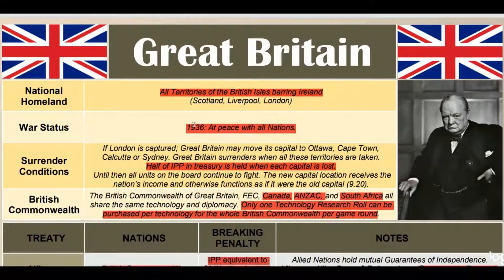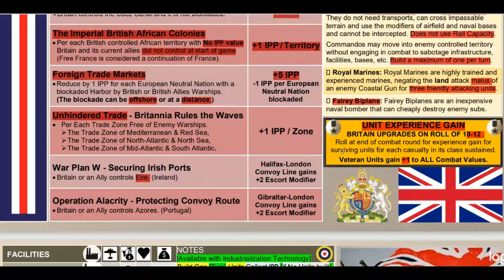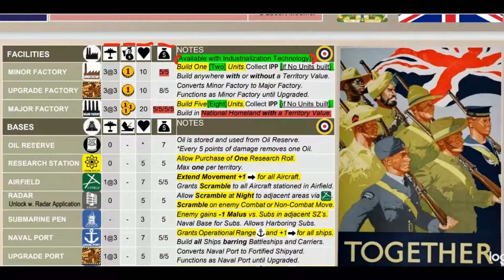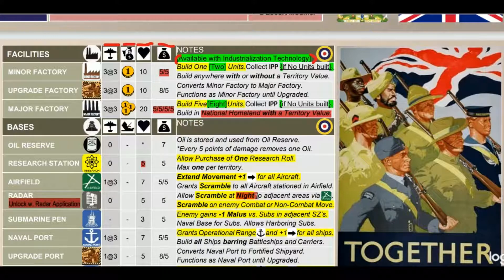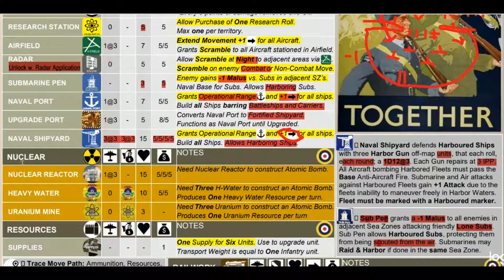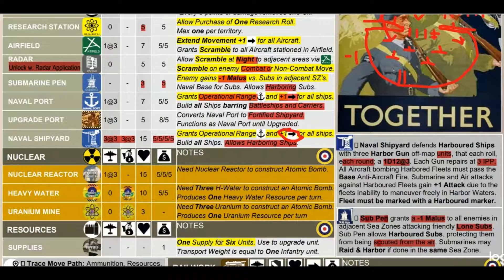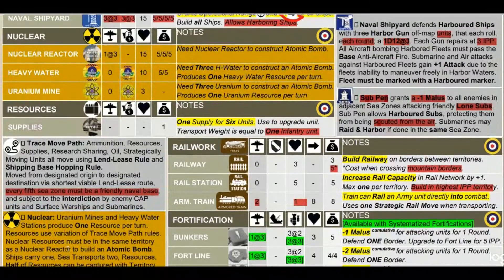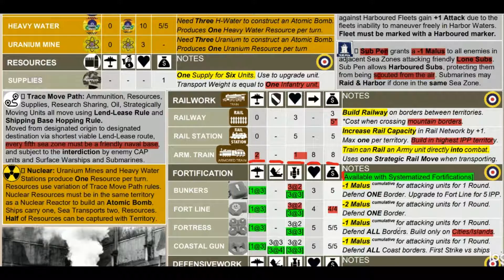The JX36 Overhaul. Part 4. Bases, Facilities, & Other Goodies.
This is a massive House-Rule System, an Unofficial Expansion, or my Independent Rules Overhaul of Global War 1936, version 2.0.
It is an unfinished work, about 85% complete, and likely rife with bugs, loopholes, and potential exploits that players would have a field day with. The individual pieces and independent rules have been variously tried out, but it was play-tested in its entirety only twice, with very interesting results.
Anything having to do with Aircraft was extensively tested, while the Navy has only been loosely tested. The diplomacy seems like it could be one of the weaker aspects, and would need to be play-tested quite a bit more to get all the bugs out.

We've had a game with a fun three-way civil war in Spain, and some vicious air wars over Europe that have not been seen by anyone playing A&A or GW36. Good stuff all around.

I do not stand by this game, and admit that it probably has many many flaws.
But it was pretty fun while it was around.